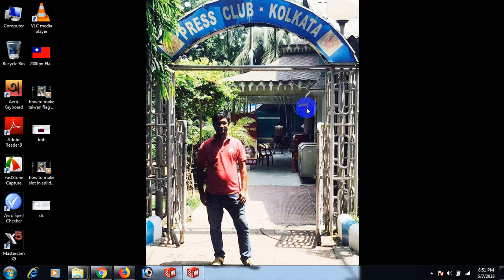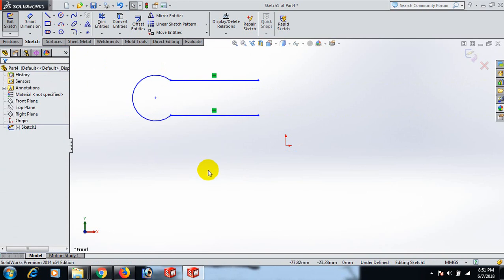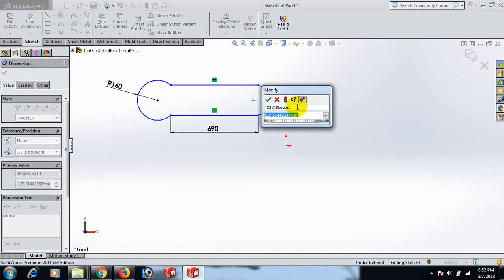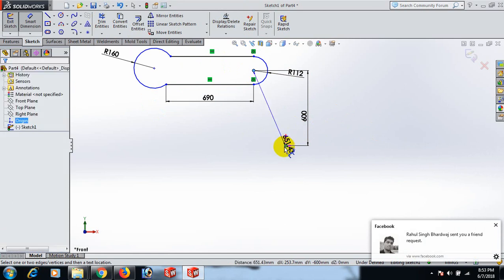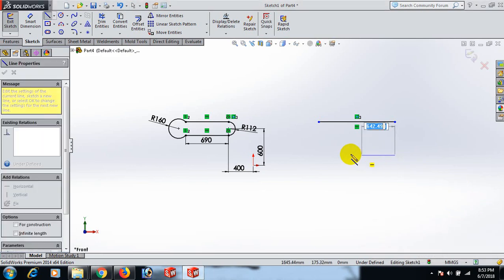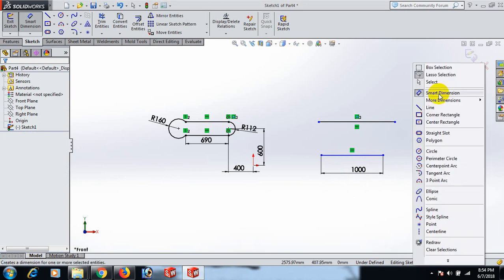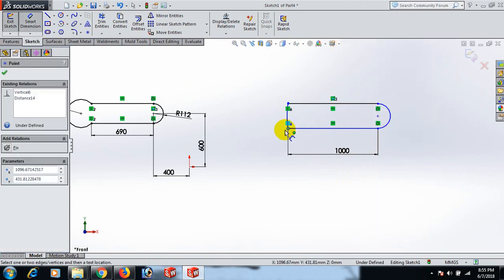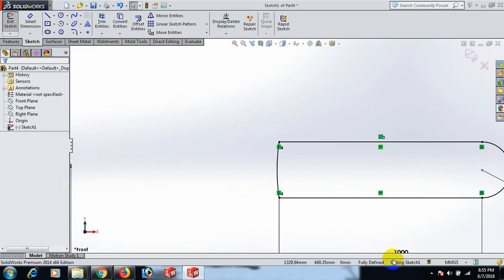How to Use All Types of Arc in SolidWorks | Complete 2D Sketch Arc Tutorial for Beginners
Welcome to CAD CAM Solution BD, the trusted learning hub for SolidWorks, AutoCAD, CNC, and Mechanical Design tutorials in both Bangla and English. In this complete tutorial, you’ll learn how to use all types of arc tools in SolidWorks during 2D sketching — one of the most important geometry tools used in mechanical part modeling, surface design, and mold layouts.

Understanding and properly using arcs is critical for making fillets, round corners, gear profiles, pipe bends, and more. This lesson is ideal for beginners, students, freelancers, or anyone preparing for CAD design jobs.

✅ What You’ll Learn in This Tutorial:
In this video, we explain and demonstrate the three types of arc tools in SolidWorks, along with their sub-options and practical applications:

🌀 1. Centerpoint Arc
Starts from a center point, then defines start and end points.

Best for circular slot, rounded corners, and symmetric designs.

How to use:

Select centerpoint arc tool

Click to set center

Drag to set start and end point

Add dimensions and relations for full control

🌀 2. Tangent Arc
Automatically creates an arc tangent to an existing line or curve.

Useful for smooth transitions, curved profiles, and CNC path design.

How to use:

Draw a line or curve

Select tangent arc tool

Click endpoint of line

Drag the arc — SolidWorks ensures it remains tangent

Use Smart Dimension or relations for definition

🌀 3. 3-Point Arc
Define arc by selecting start, end, and intermediate point on the arc.

Offers maximum flexibility for freeform design or sketching inside constrained areas.

How to use:

Select 3-point arc

Click to place start and end points

Move cursor to define arc curvature

Combine with constraints like vertical, tangent, or equal radius

🔧 Additional Topics Covered:
How to edit arcs after creation

How to trim and extend arcs

How to use arcs in slot features

Using arcs in combination with line, circle, spline, etc.

Fully defining arc sketches

Mirror arc geometry

Using arcs in complex 2D shapes like cams or brackets

🔄 Real-World Use Cases:
✔️ Rounded mechanical parts
✔️ Filleted corners
✔️ Shaft and hole profiles
✔️ Impeller blade curves
✔️ Sheet metal and plastic designs
✔️ 2D sketch-based surface models
✔️ Mold cavity and core modeling
✔️ Pipe routing base sketches

👨‍🎓 Best For:
Diploma & BSc Engineering Students

SolidWorks Beginners

AutoCAD Users transitioning to SolidWorks

Freelancers & Job Seekers

CAD Trainers & Instructors

Product & Mold Designers

🎓 Want to Learn SolidWorks Professionally?
Join our One-to-One SolidWorks Training (Online/Offline)
✅ SolidWorks Part, Assembly, Surface, Mold
✅ AutoCAD 2D/3D
✅ CNC (G-code + MasterCAM)
✅ Real Projects + Freelancing Tips
✅ Certificate + Lifetime Access

📍 Sonir Akhra, Dhaka or Zoom (Online)

Master all types of arc tools in SolidWorks and build the sketching confidence you need for your next 3D design project.